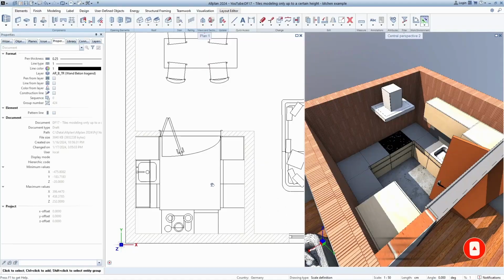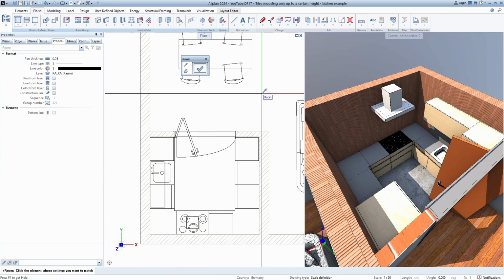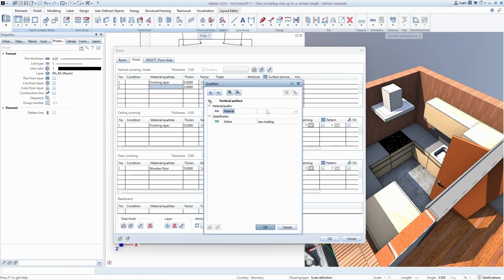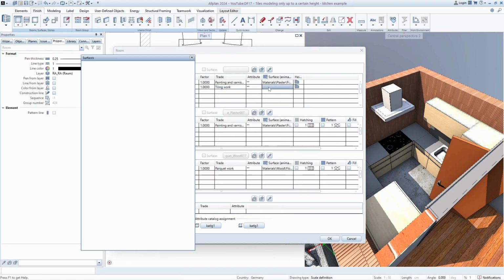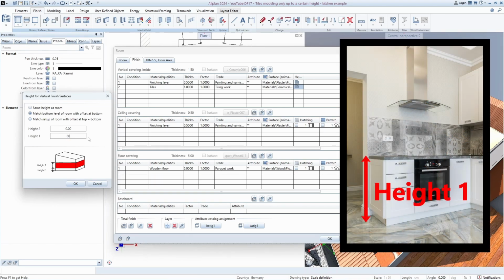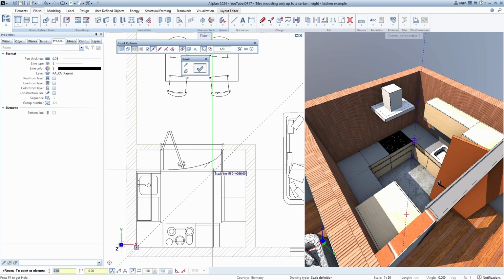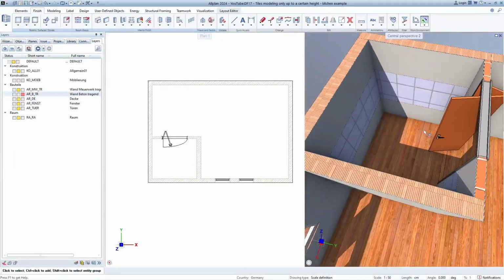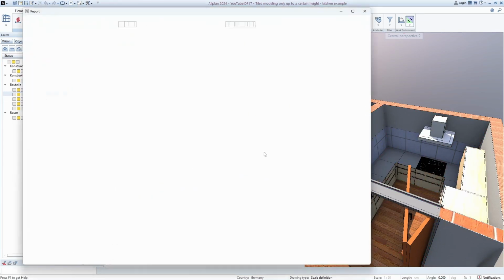Allplan Tutorial: Customizing Kitchen Tile Heights for Unique Designs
🏡✨ Discover the efficient way to tile your kitchen walls with Allplan! Learn how to set custom heights for tiles, save costs, and simplify your work. 🛠️💰Enhance your kitchen design skills and use the quantity calculator for accurate measurements. 🙌👩‍🍳

ADDITIONAL INFO
Software:
Allplan 2024 AEC: Largest license package
Video recording : OBS Studio
Video editing: Davinci Resolve 18
Audio editing: Audacity
Running on: Windows 11

Hardware:
Processor: AMD Ryzen 5
RAM: 32GB
Graphics card: Radeon RX 570 Series
Microphone: Trust GTX 252 Emita